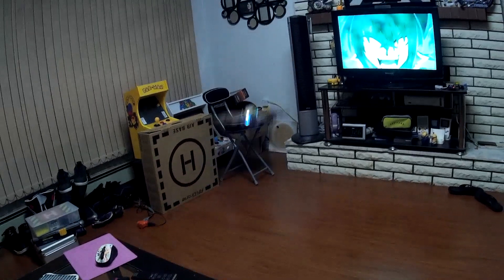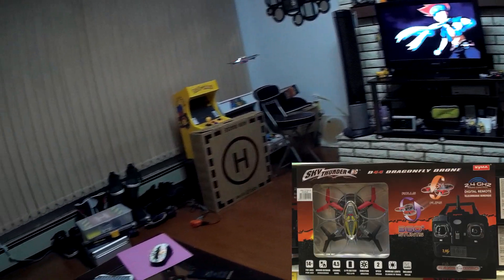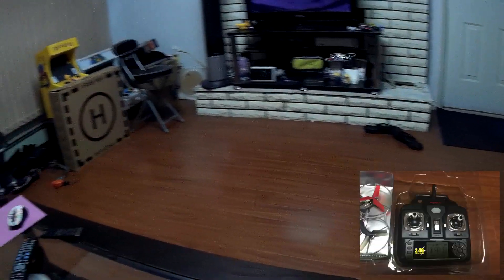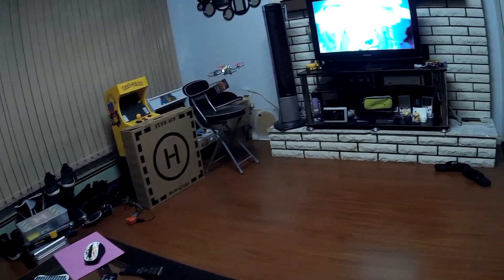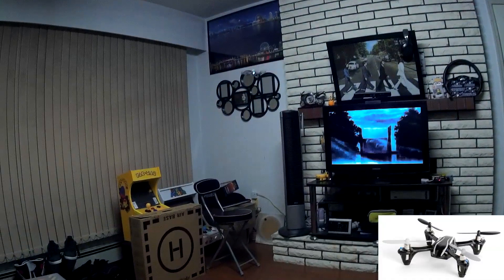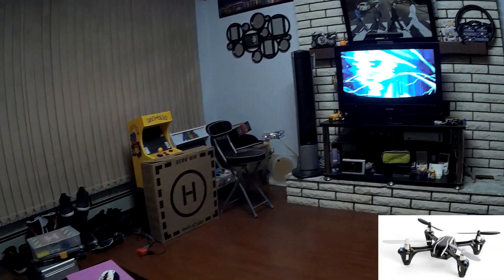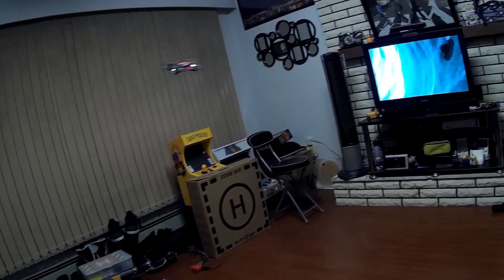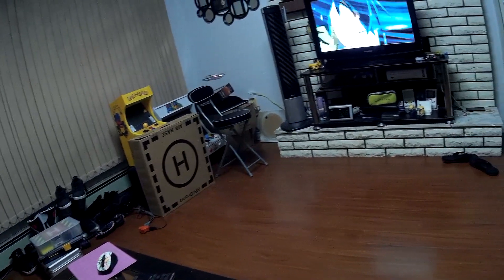Sky Thunder RC D44 Dragonfly Drone Review Flight (Syma X4 Assault)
This is basically the Syma X4 Assault in a new package.  This is a great beginner quadcopter and flies really well.  It has 2 rates and can flip with the press of a button.

Eachine e010 - a comparable quadcopter to the Syma X4

Syma X4 model config for Deviation firmware for Devo 7E